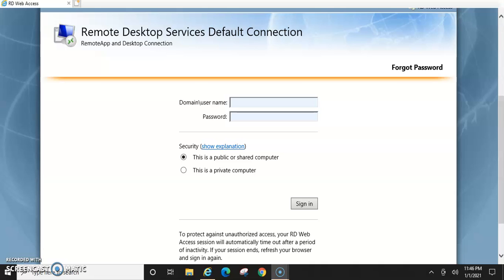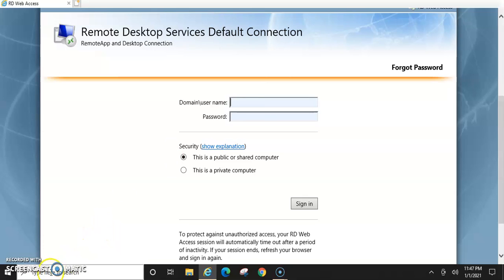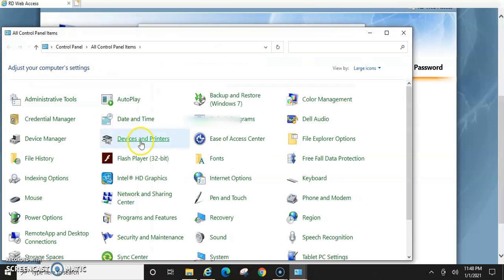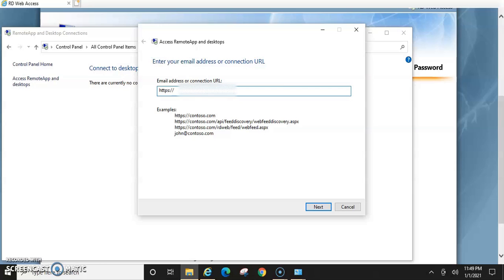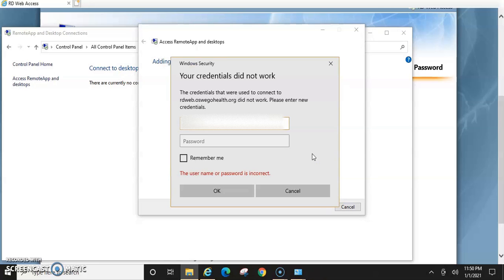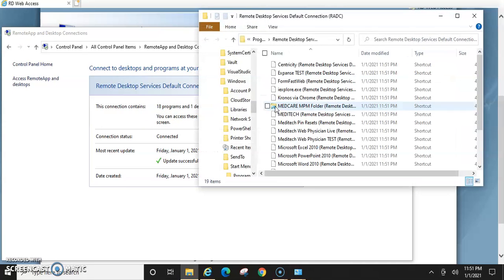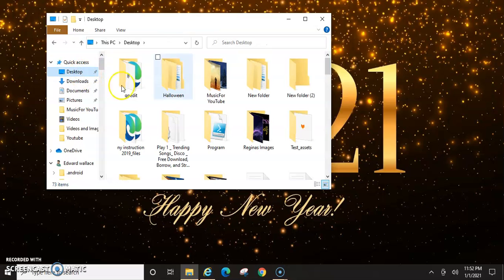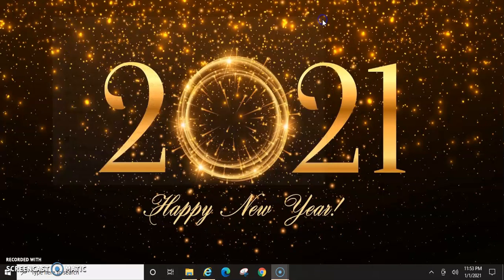Windows 10 Remote App Setup Easy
Simple Trick to  Setup RDWB Remote Desktop
Link to install Microsoft Remote Desktop on Mac/ Also cover fixing server error and how to install older bata versions.
Follow on Twitter: @EWTechtalk
LIke TechTalk Facebook:
Windows 10 Remote App Setup is targeted towards users that are working from home using the rdweb client. With Covid changing the way we do business, many users are now working from home, and have to login using the remote desktop services default connection. This video will show users how to make this experience much more enjoyable.

With remote desktop/rdweb, from internet explorer, users have to sign into each app. every time. In this video I show users how to use remoteapp to create a single login making the experience of working from home much easier and quicker.